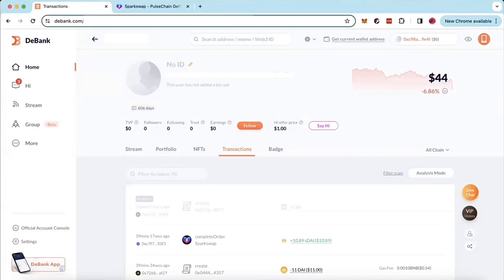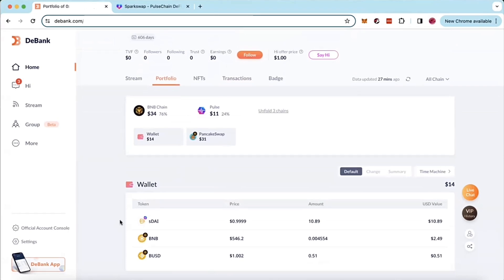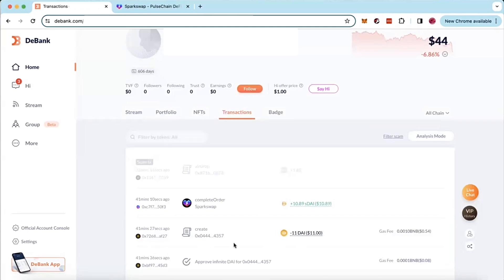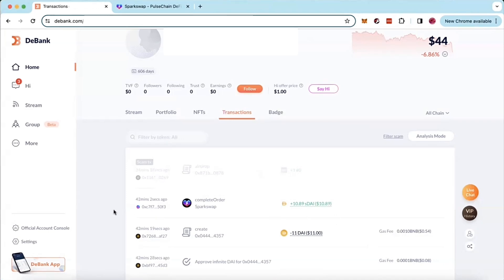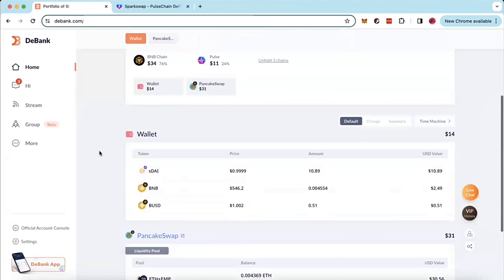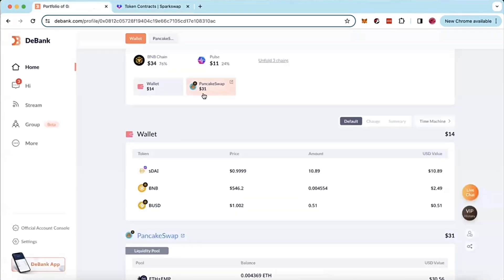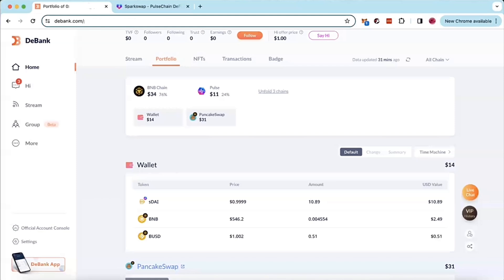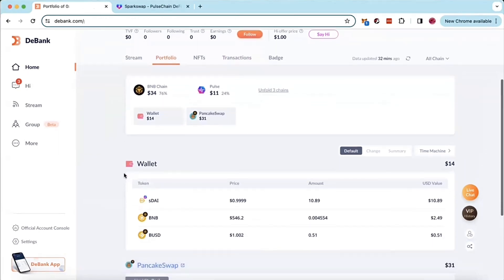How to check your Sparkswap Bridge Transactions using Debank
In this video we’ll show you the exact steps needed to check that your transaction went through successfully once you’ve completed a bridge transactions using Sparkswap.

We’ll walk you through using Debank as a tool to check your transaction history, make sure the funds arrived in your wallet, and even show you where to find the necessary contract addresses you’ll need to add to your wallet if this is your first time using our bridge.

If you should need any additional support please reach out to one of our admins on telegram

**Our admins & team members have our chat bubbles clearly labeled with our roles.  We will never randomly DM you.**